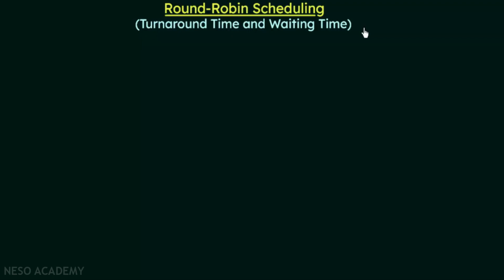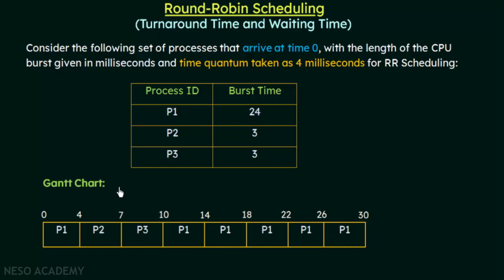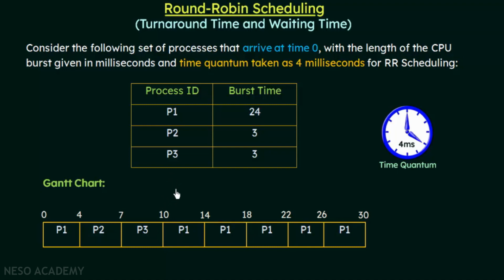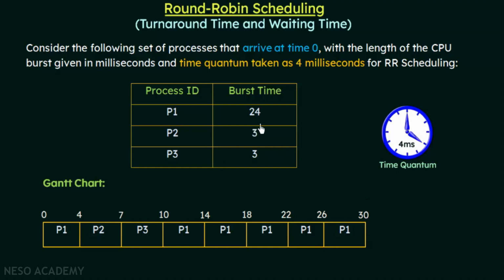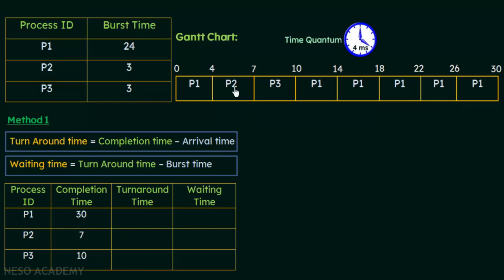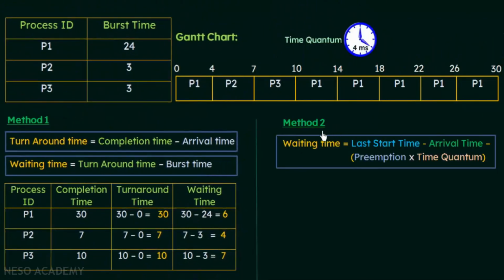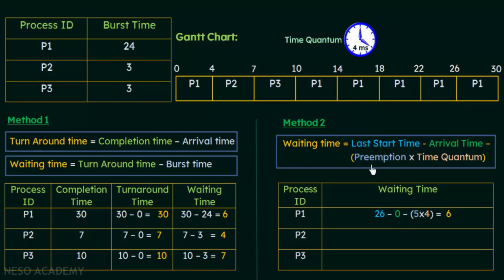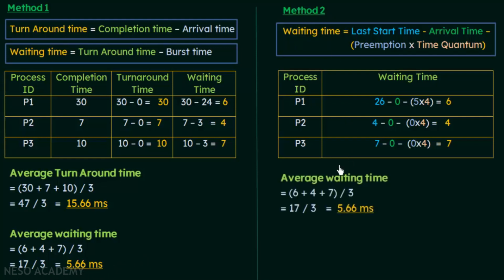Round Robin Scheduling Turnaround Time & Waiting Time Repost